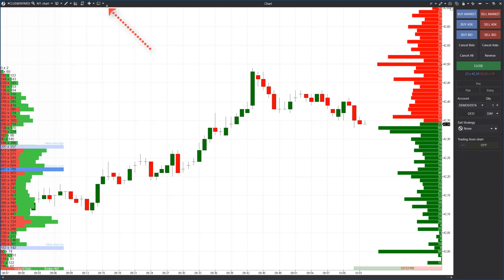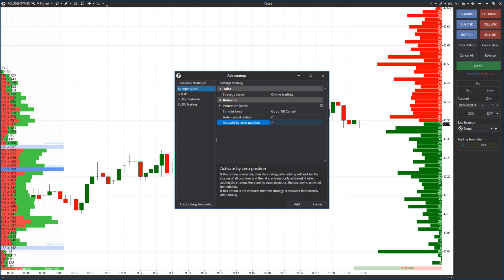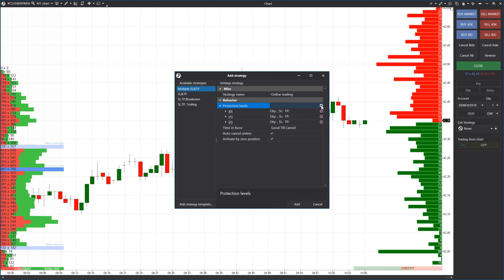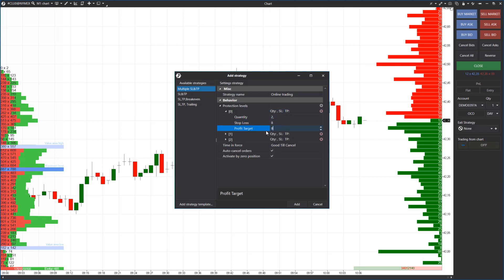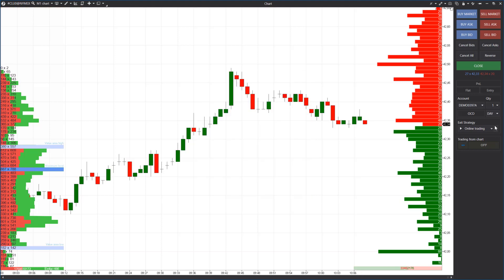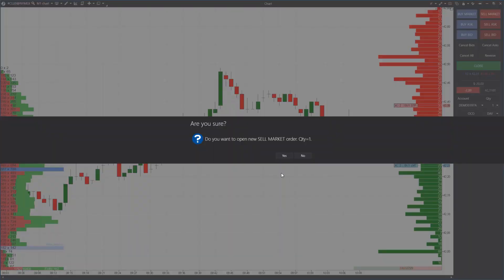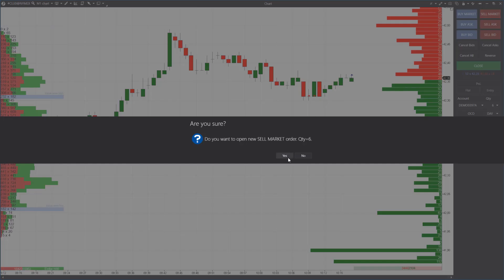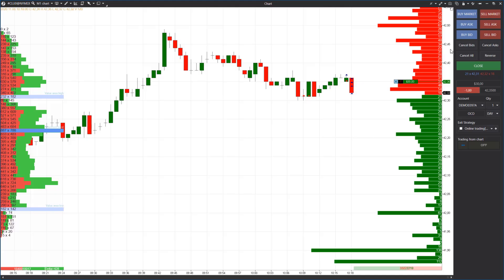How to Configure Defensive Strategies in ATAS?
In this video, we will consider a new mode of protective strategies. It will help you to be more flexible when setting up the automatic stop order and take profit posting for the positions you open. You will also be able now to save your strategies for a quick access to them in the future.
We will tell you about protective strategies through the CL oil example.